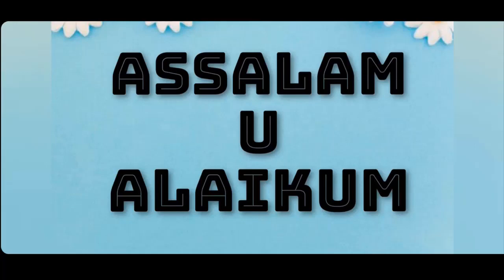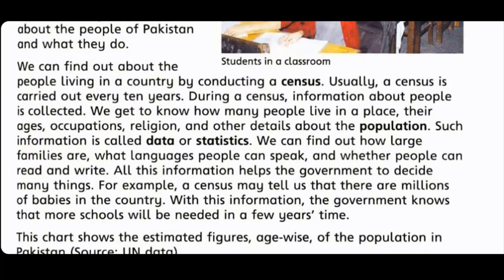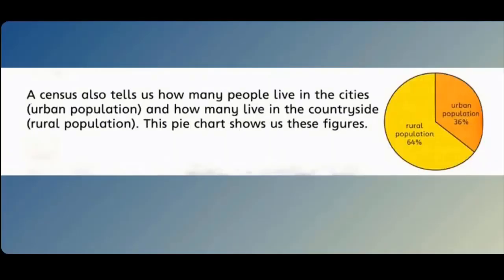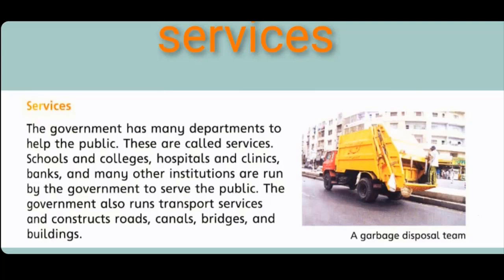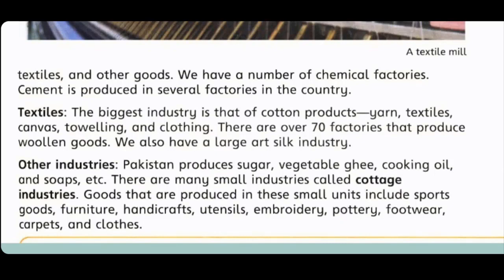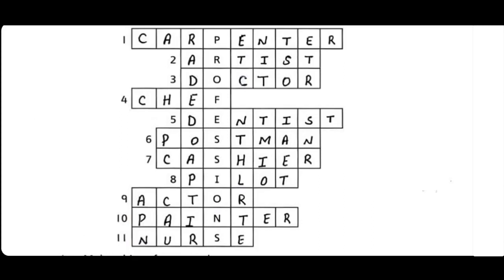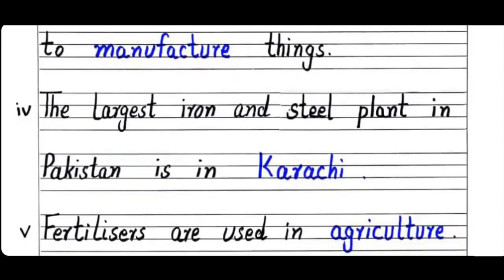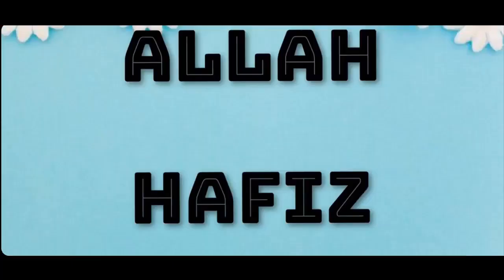People & Work- Social Studies IV | HW16 - Class 4 - Chapter 8 | M.E School